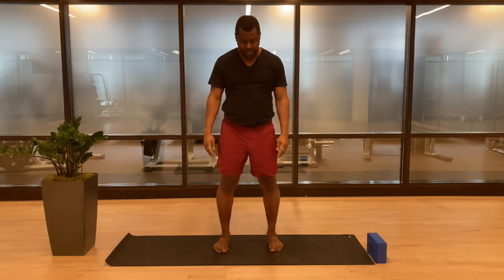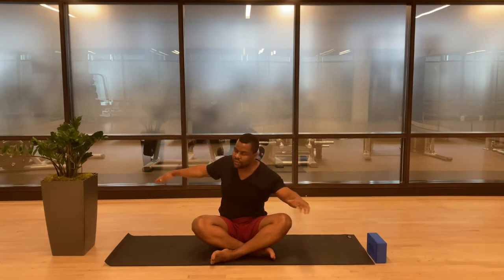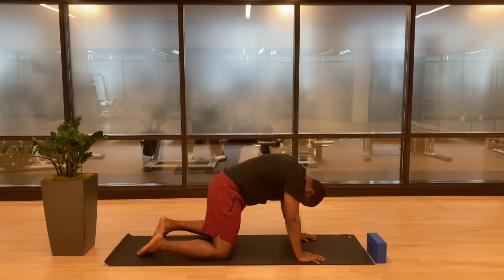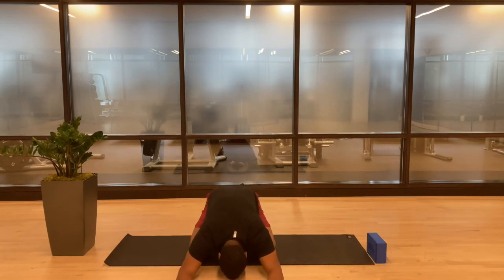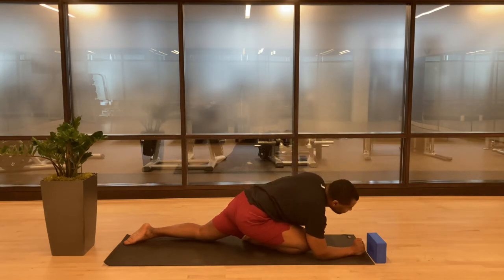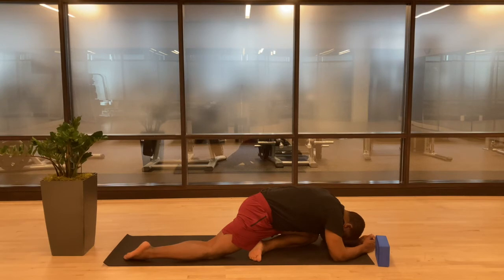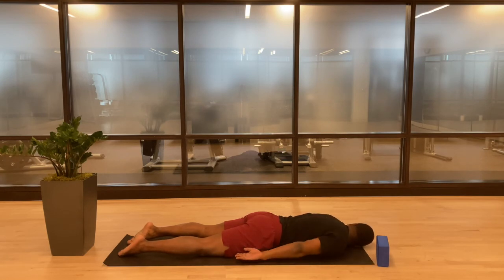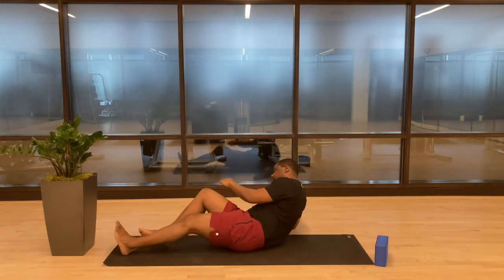Wind Down Yoga for Sleep, with Rickey